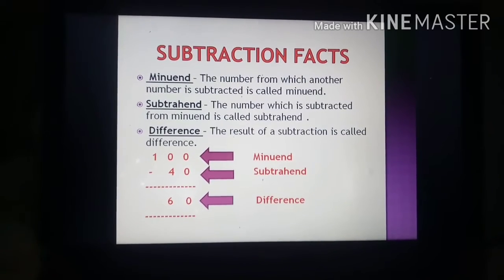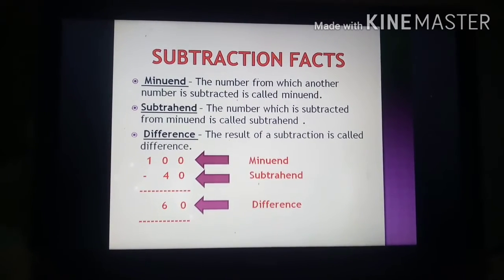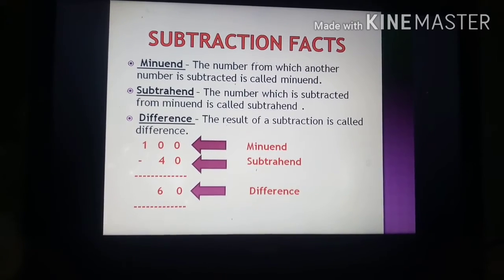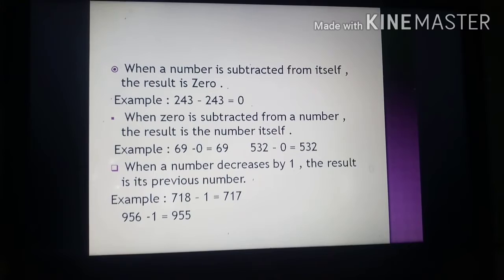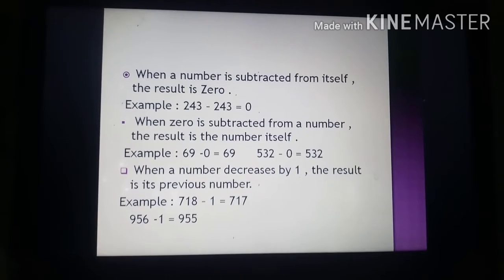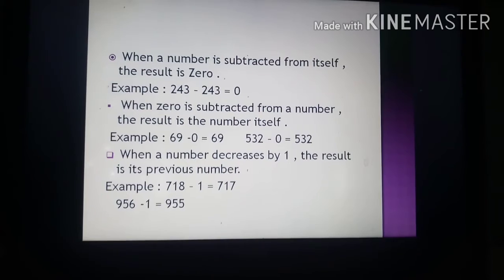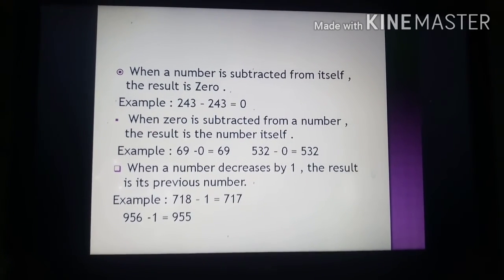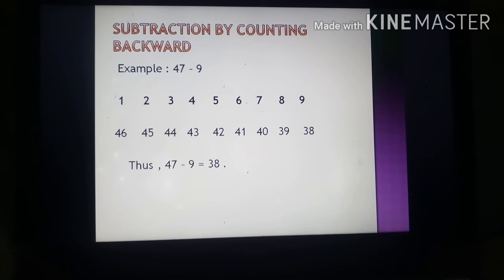Class II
Ch-3 ( Subtraction )